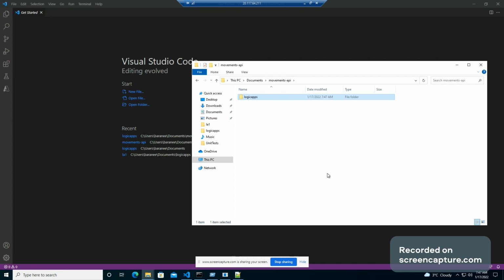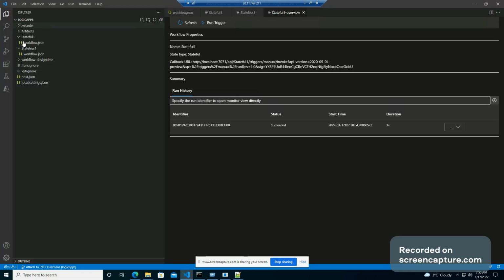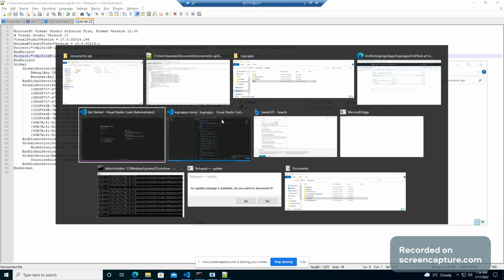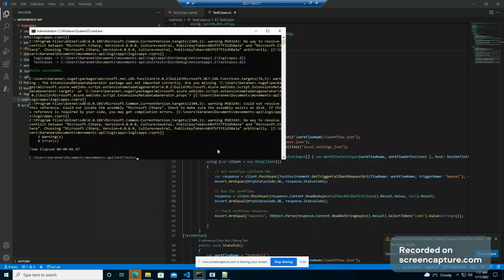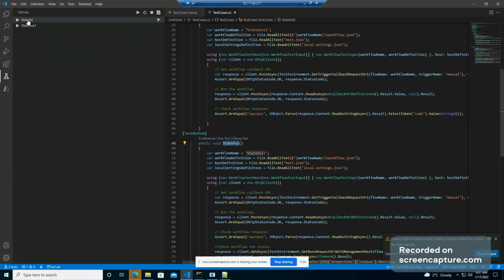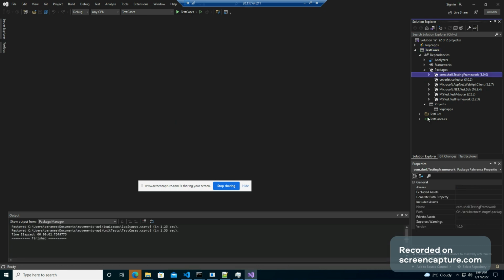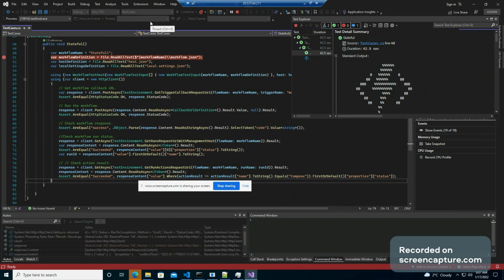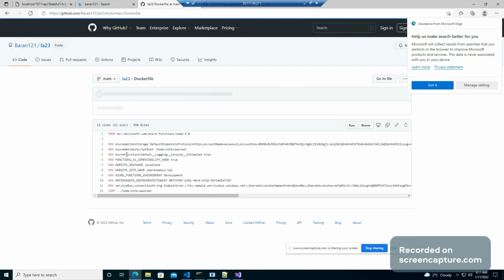Unit Testing in Logic Apps Standard Demo Deep Dive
Unit Testing in LogicApps Standard Demo Deep Dive